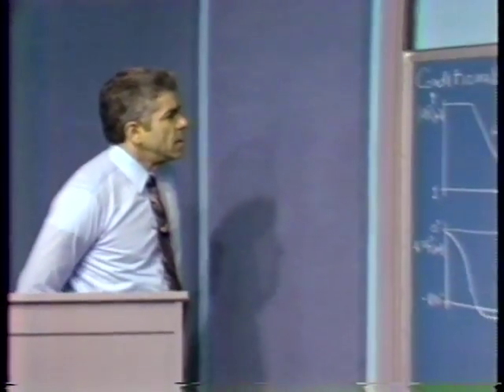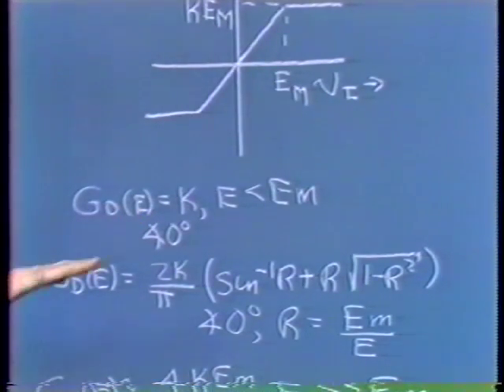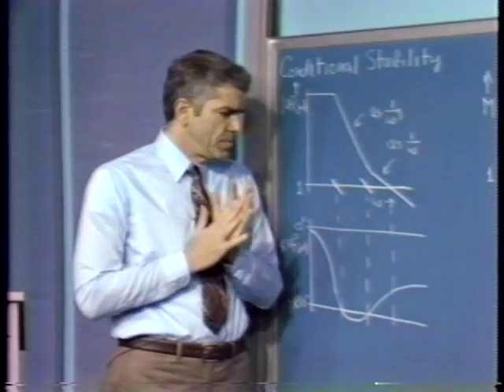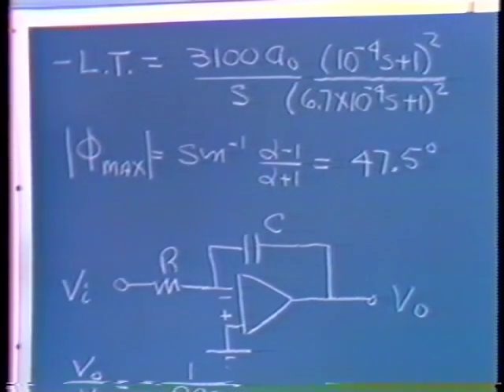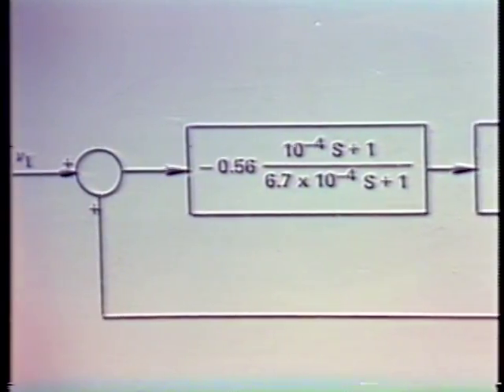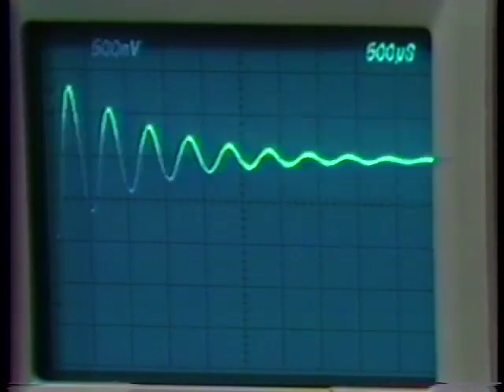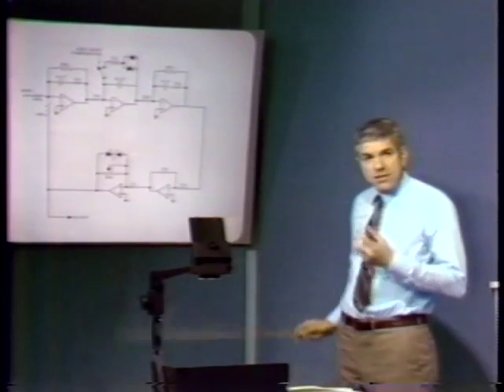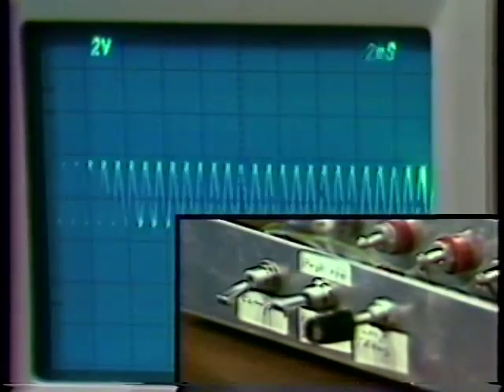17. Conditional Stability